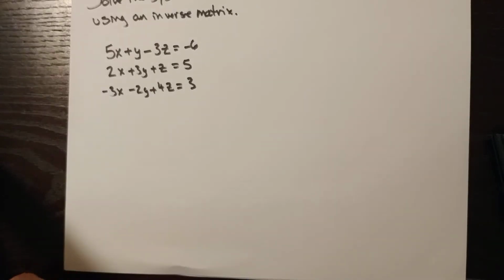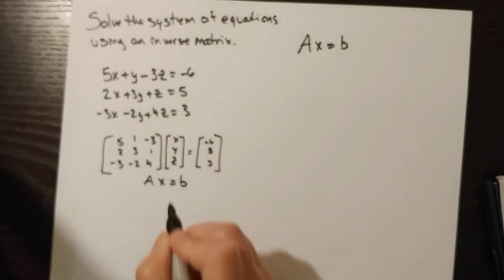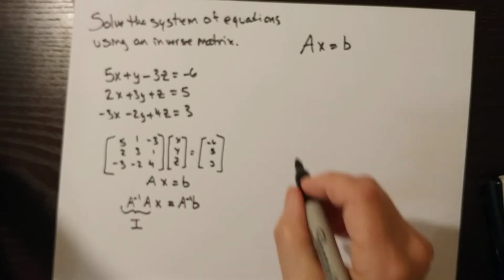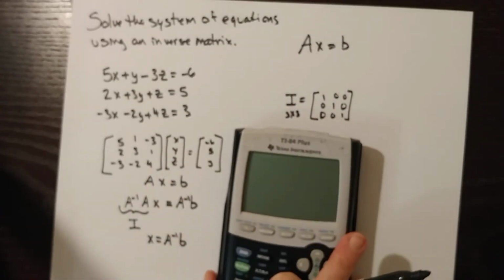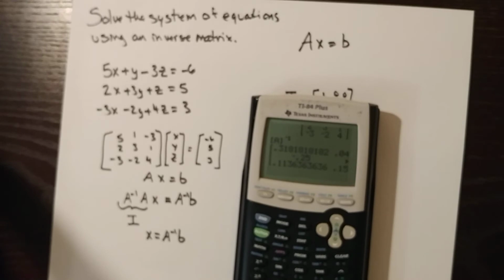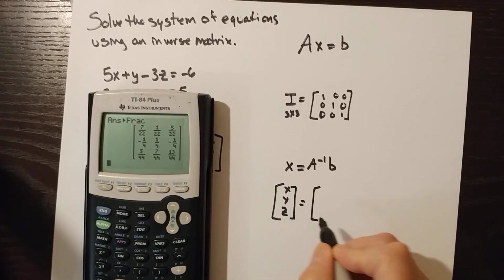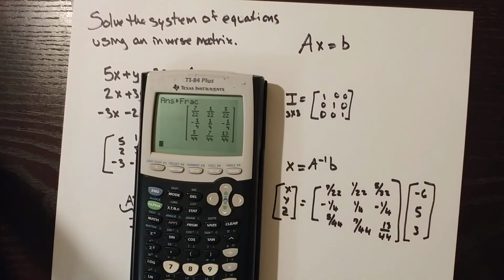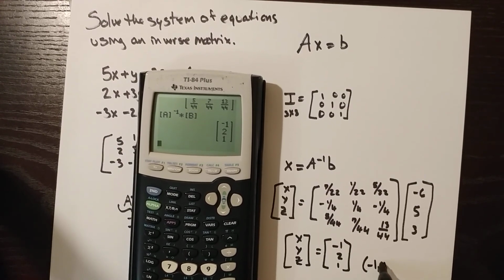Solving a system using an Inverse Matrix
This video demonstrates how to solve a system of equations by finding an Inverse Matrix using a calculator and then multiplying it by the solutions matrix.